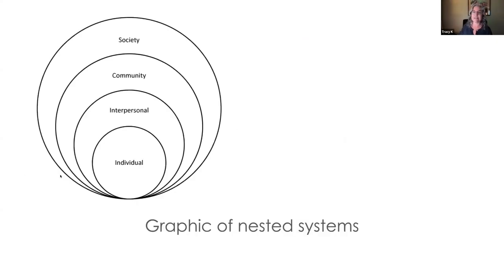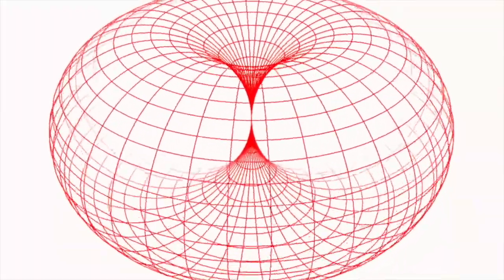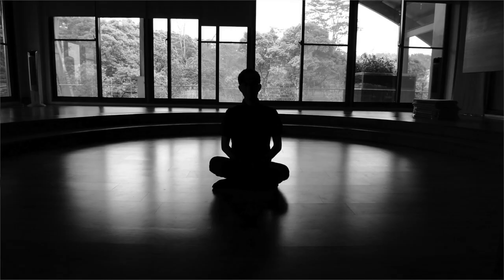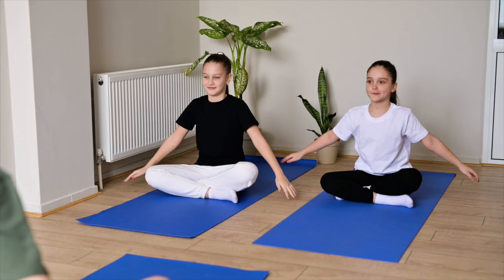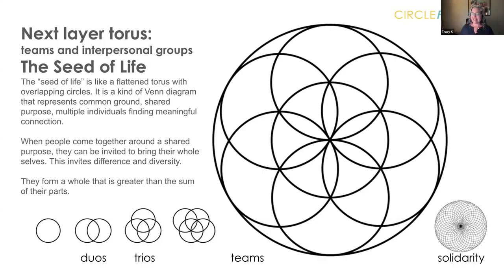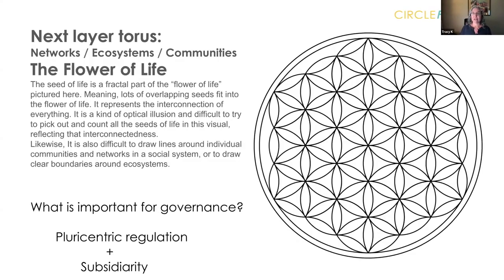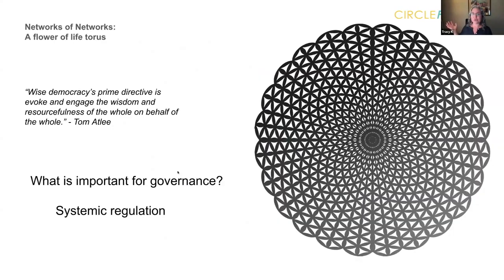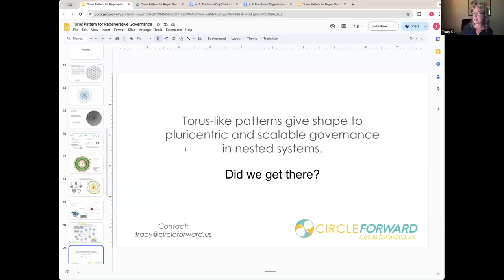Pattern and Flow in Regenerative Governance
This is an edited version of a talk from July 2024 in the Global Regeneration Co-Lab